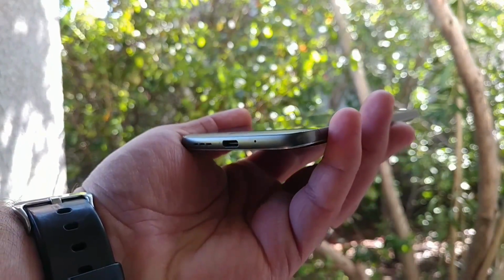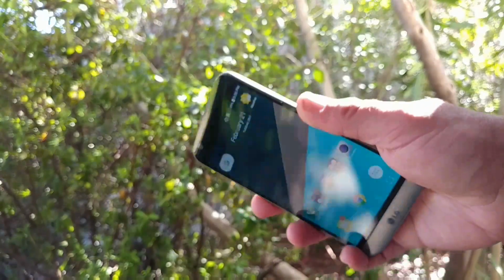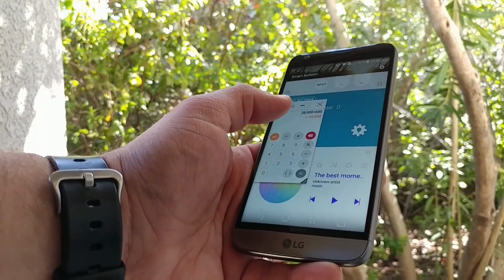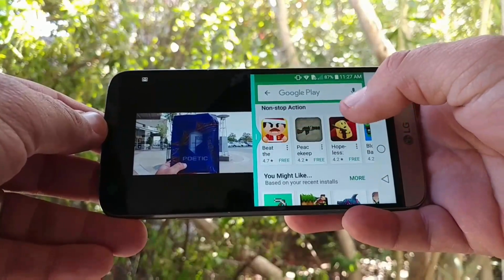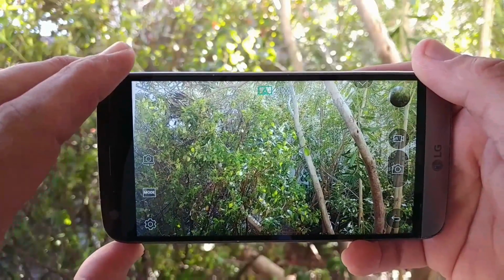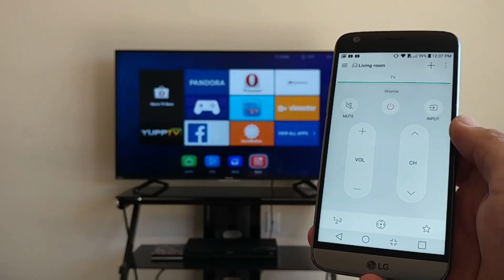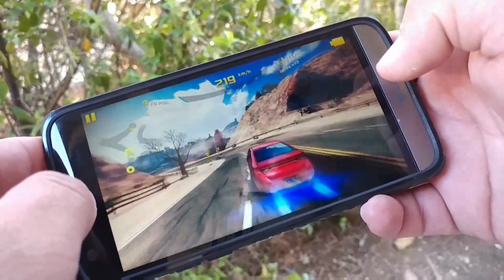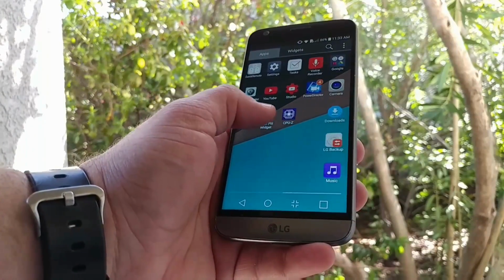LG G5 Full Review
In today's video we revisit the LG G5 one year later and answer the question is it still worth buying in 2017 thanks for watching everyone and please subscribe for more future videos